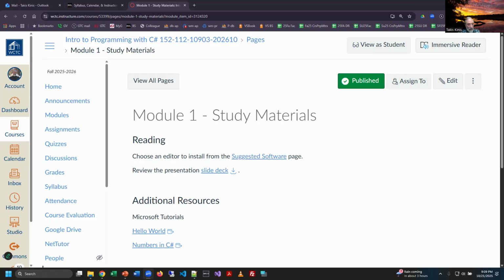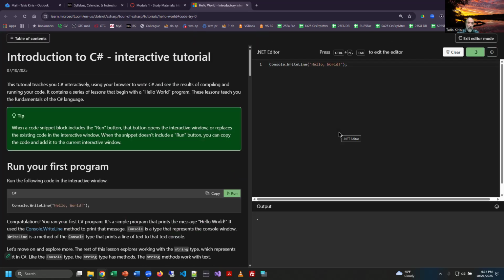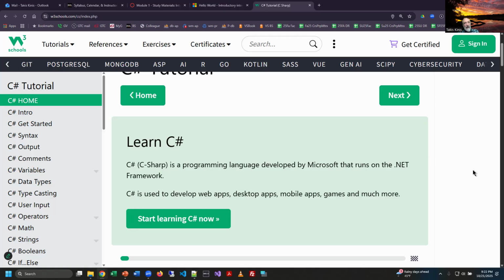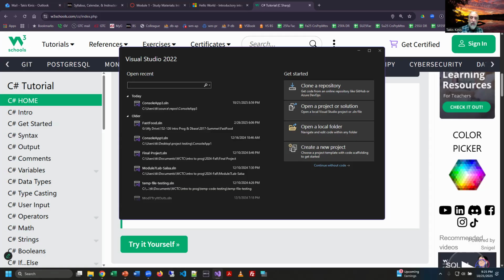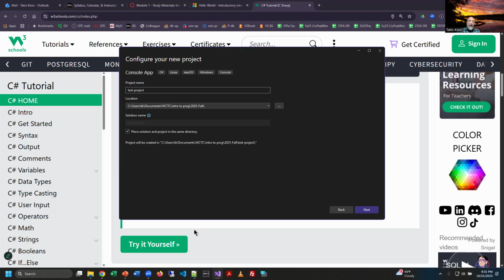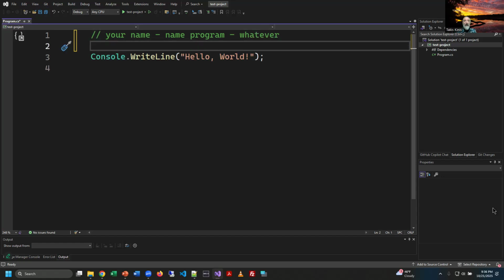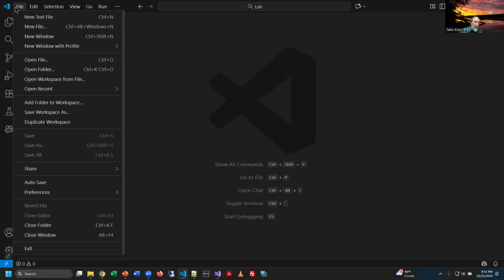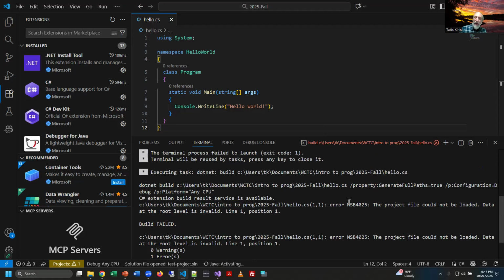Intro C# - Module 1 Lecture/Demo Part 1 - Intro to C#, Intro to using an IDE, etc - Fall 2025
This video introduces students to the C# language, W3Schools as a reference site, the anatomy of a C# program, how to use Visual Studio and Visual Studio Code to code and run a C# program.